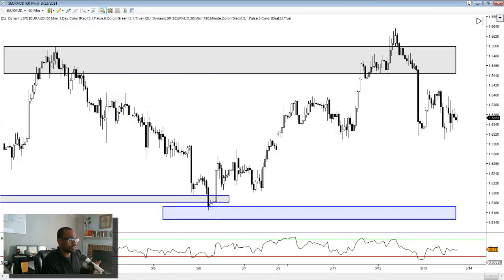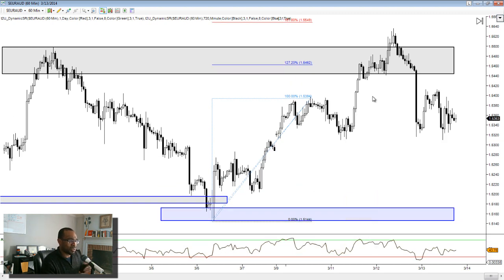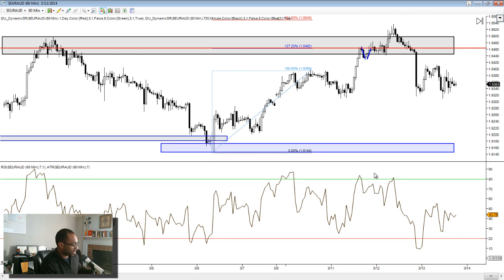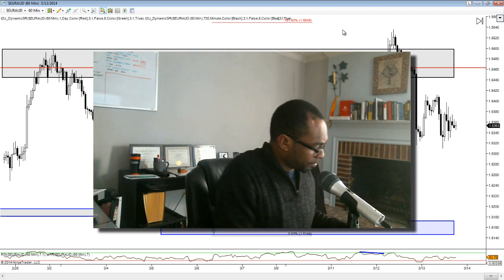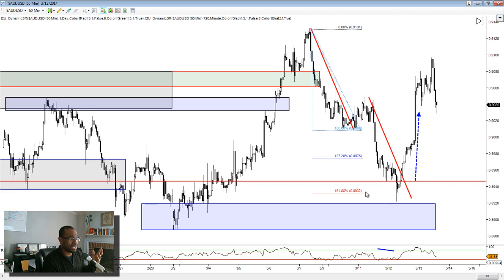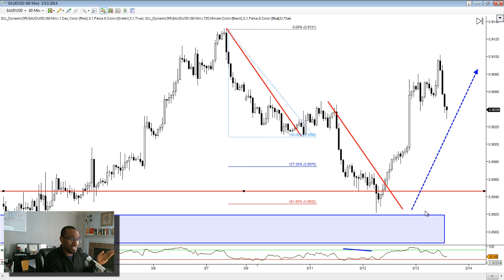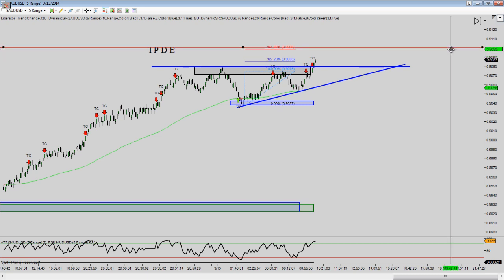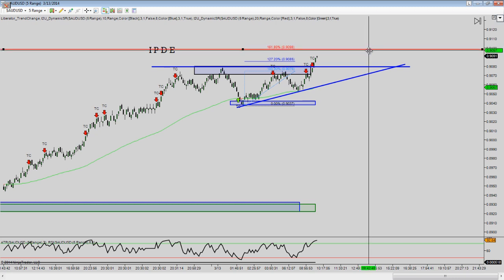Forex Trading: Are You Looking at Your Trading Right?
FOREX TRADING: Are you evaluating you trades correctly? Probably not. In this video I break down the difference between a Good trade vs. a Bad Trade & a Winning Trade vs. a losing Trade.